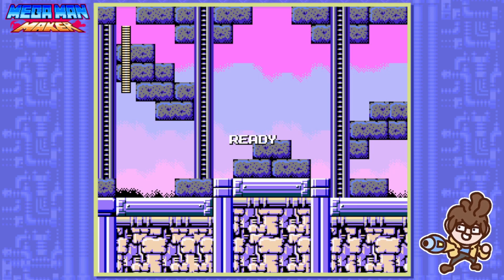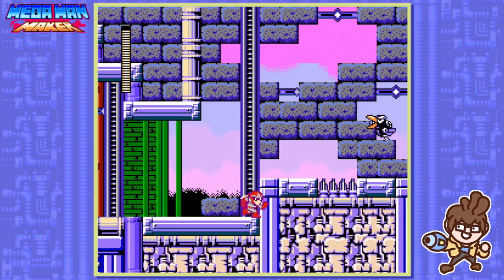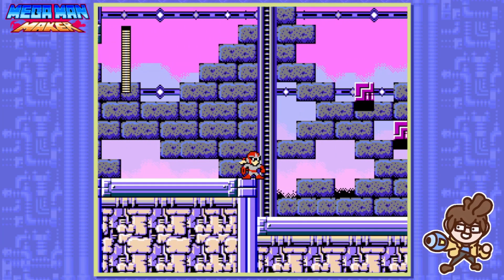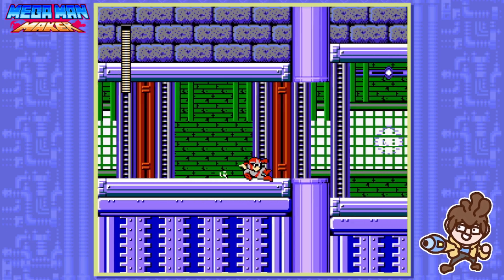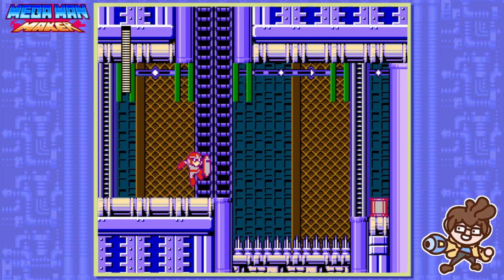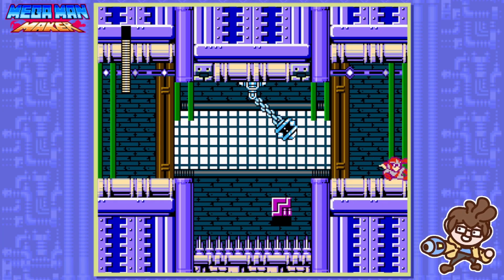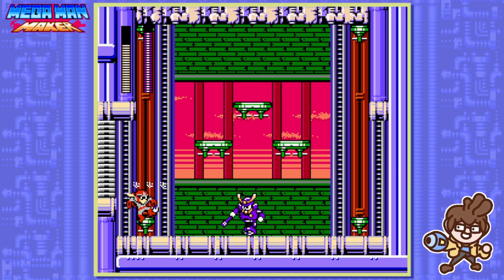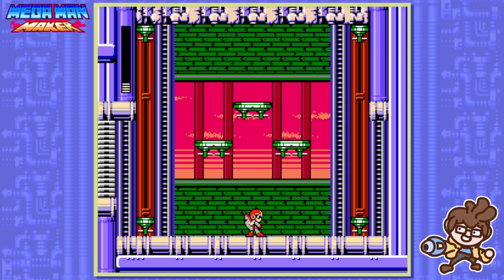Mega Man Maker Mini - Temple of Blues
Play this level!

Temple of Blues By Rockblockrock

Want me to play your level next? Feel free to drop a level code in the comments, and maybe I'll play that next!

Facebook: Fish on a Stick Productions